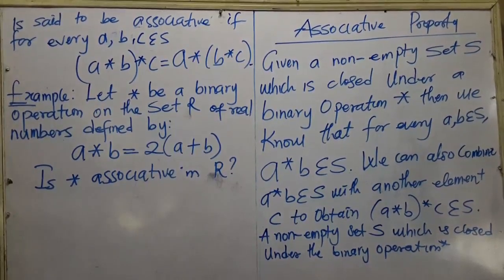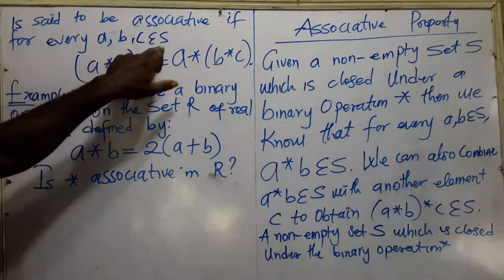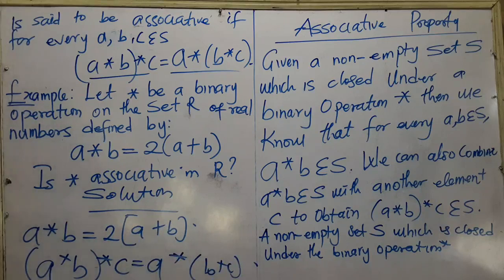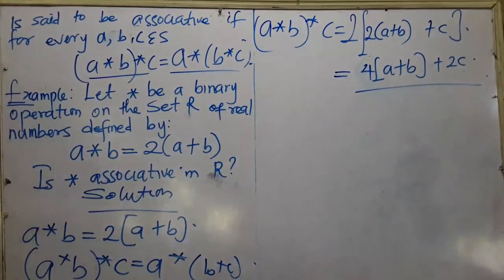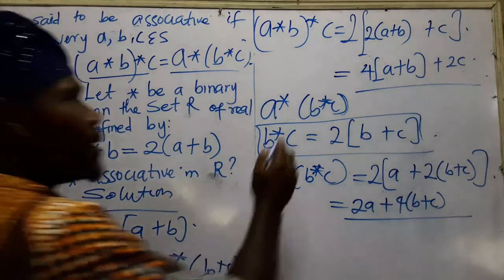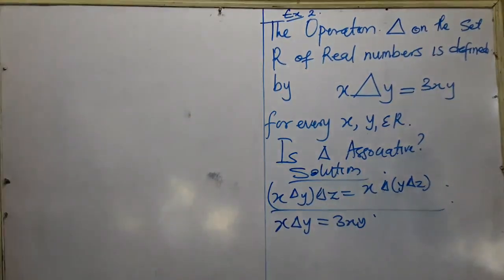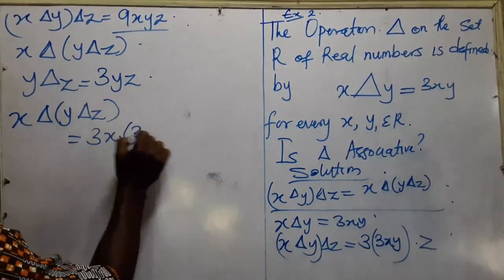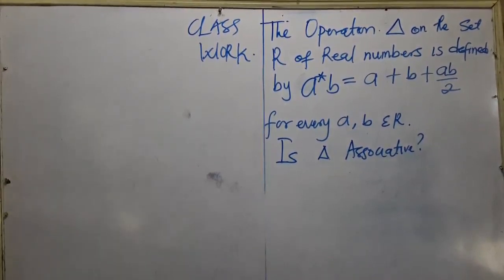Further Maths: Associative Property | Binary Operation| Step by steps explanation.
In this video, we delve into the fundamental concept of the binary operation closure property in mathematics. Understanding this property is crucial for various mathematical disciplines, including algebra and group theory. We'll explore what closure means, how it's applied, and its significance in ensuring that operations stay within a defined set. Join us in this educational journey to strengthen your mathematical foundation!